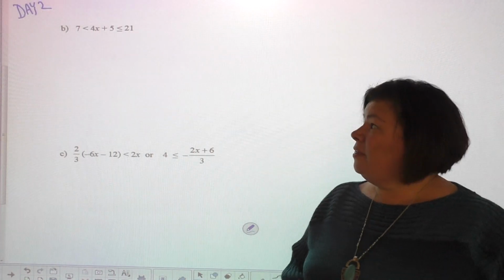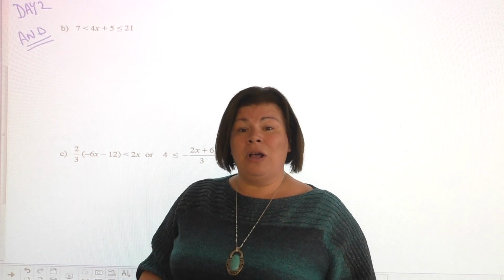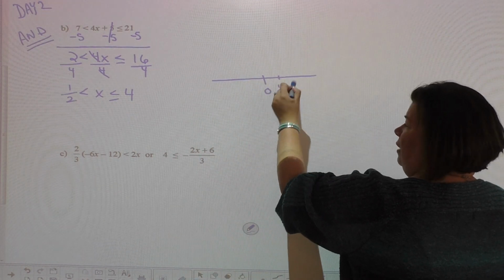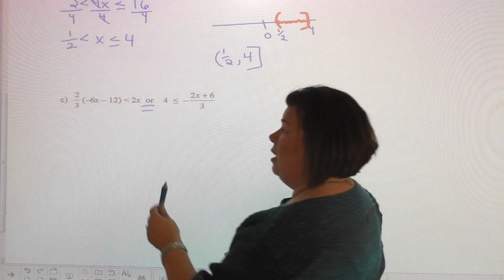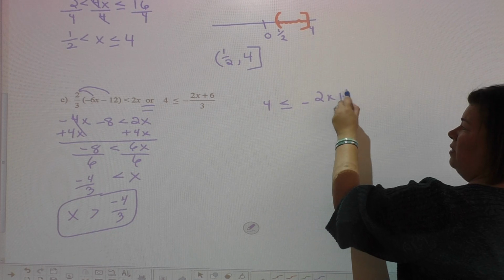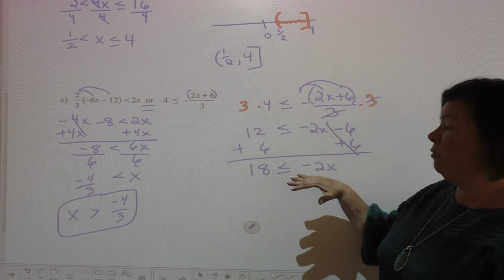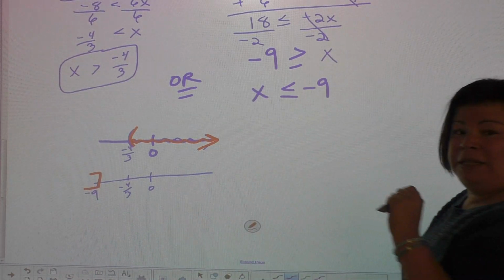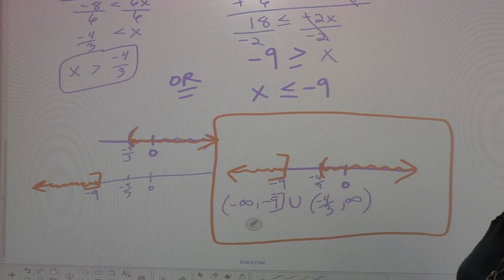1.5 day 2 notes